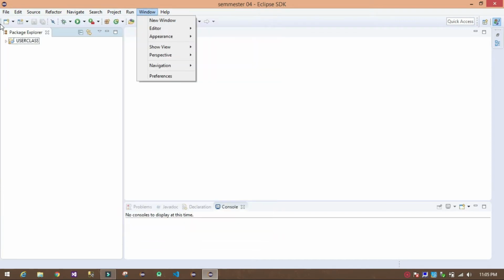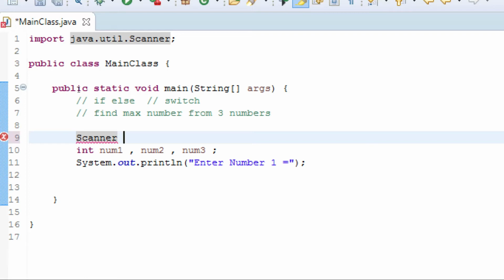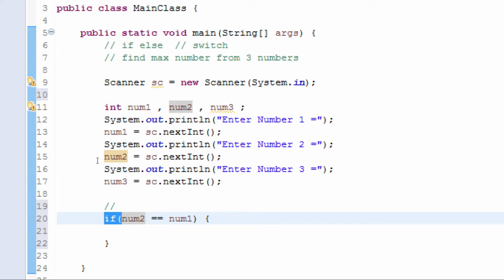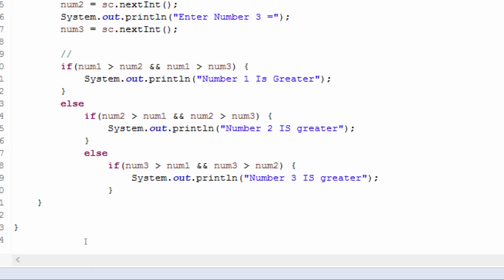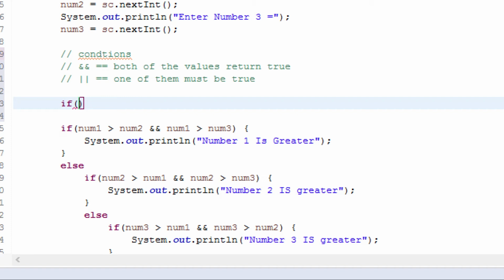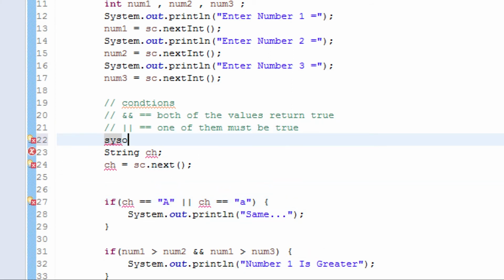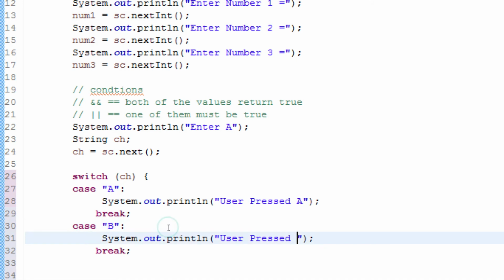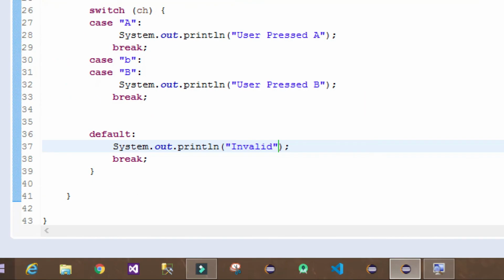Java #2 - Reading Input | switch vs if-else in JAVA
Java #2 - Reading Input,
How To Read Input From Console ,
And How to We Can Use IF Else IN JAVA ,
DataTypes INT , CHAR ,